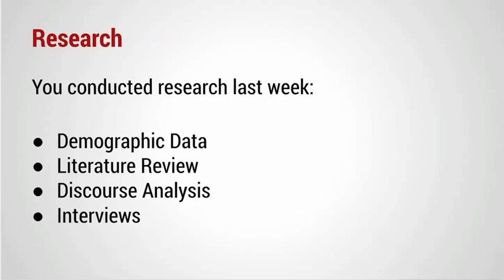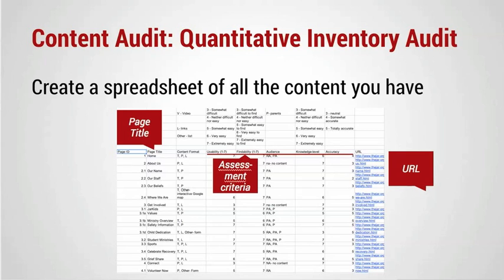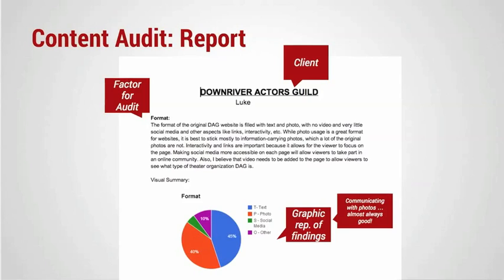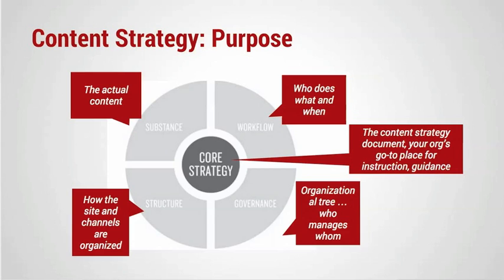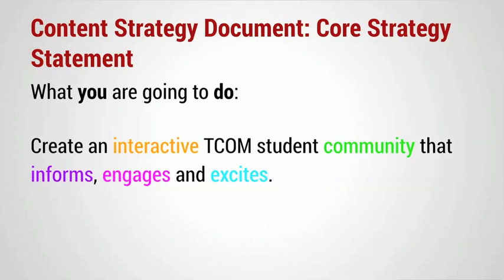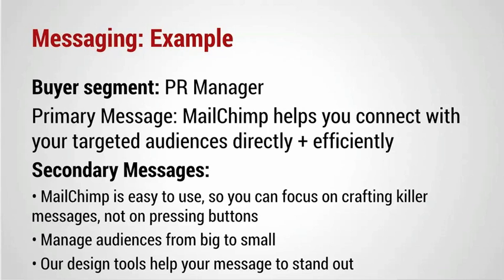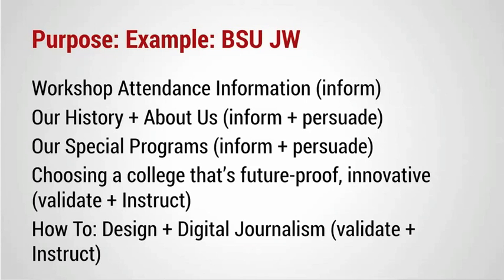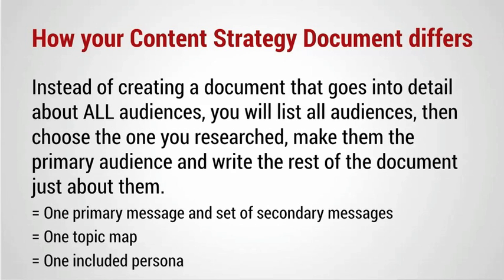Journ368: Strategy Creation